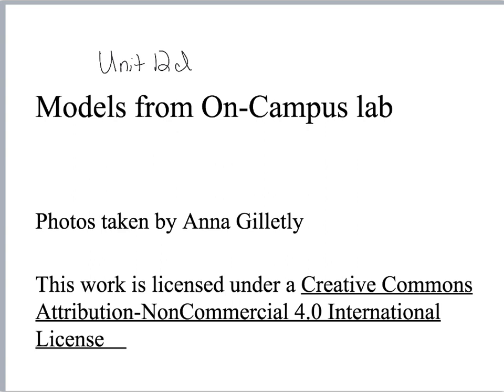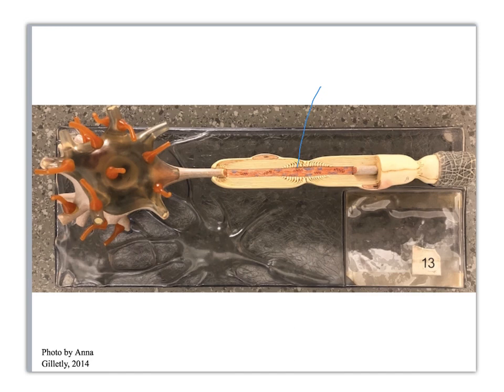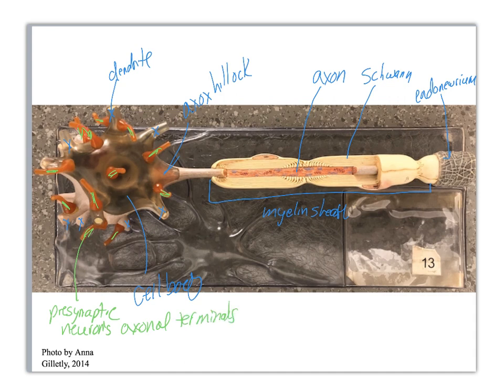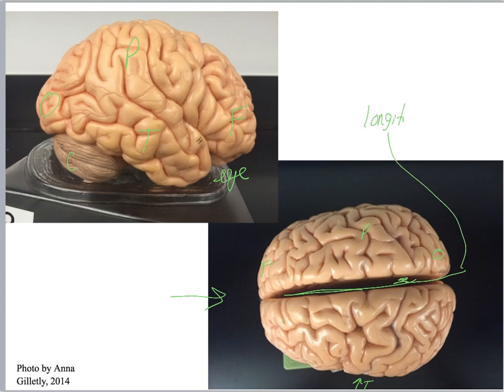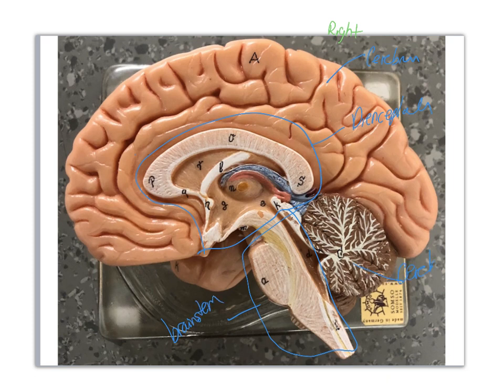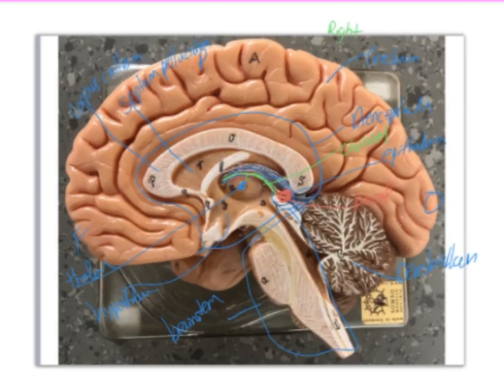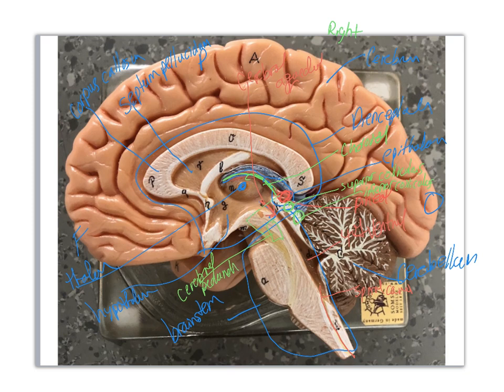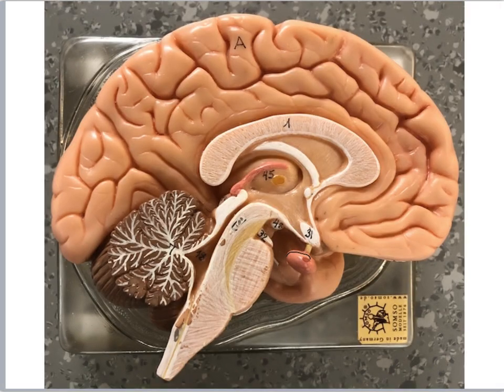Overview of Brain Structures on Lab Models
Unit12d Models Neuro 2292. This lecture describes the different structures that are visible on some of our brain models used in our A&PI lab course.